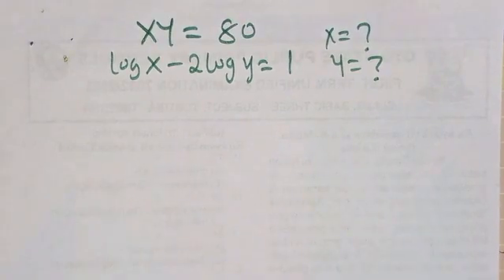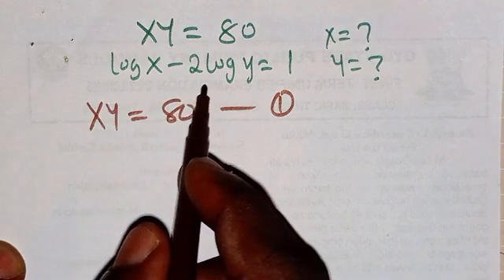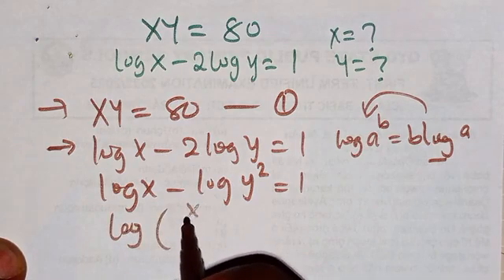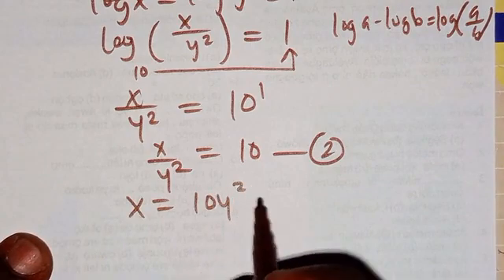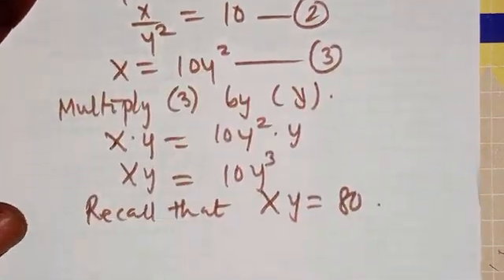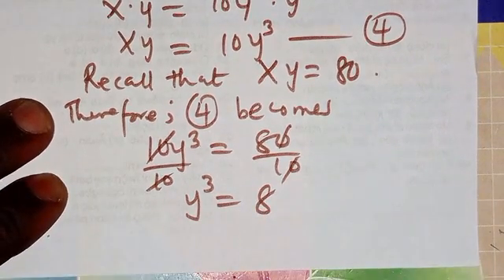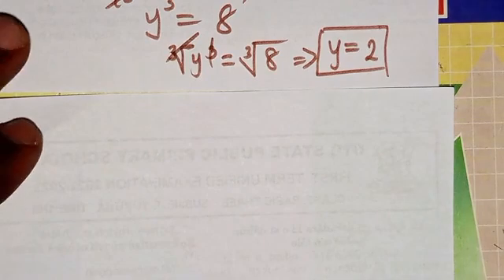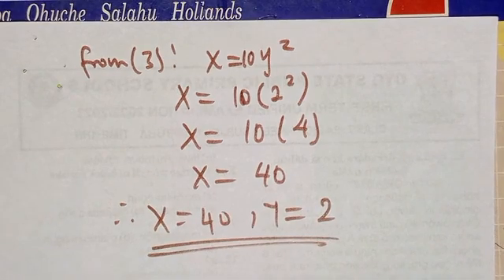Conquering a Delectable Ghanaian Elective Maths | System of Equations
How are you doing my lovely family?
Hope the learning is going on here smoothly?

This is another System of Equations Video. We solved for the value of x and y using great techniques that you will be learning as you watch the video. Let's learn together to unleash greatness in the mathematical field.